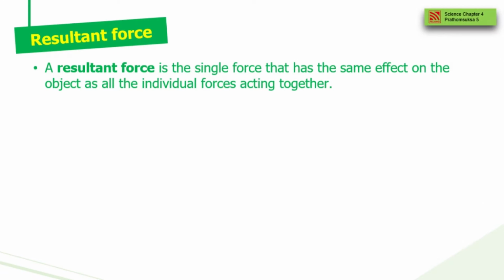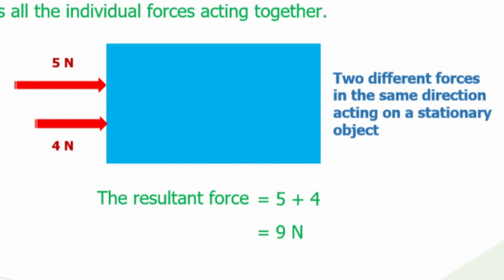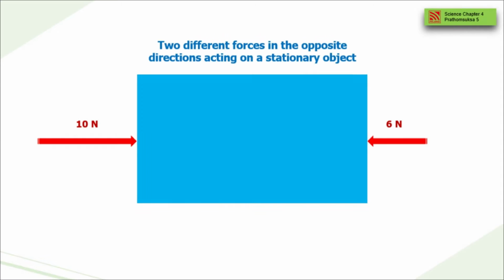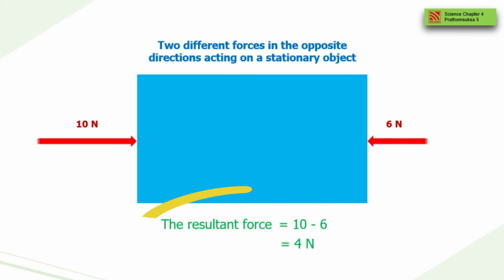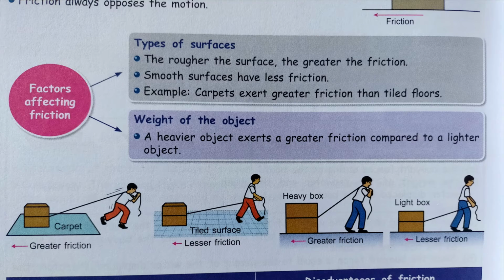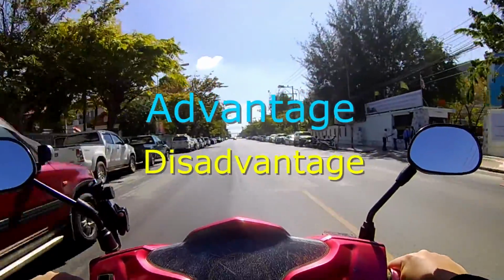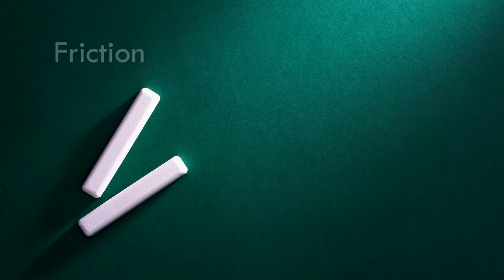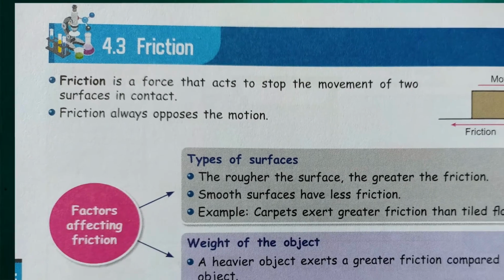Science is cool - friction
Friction is around us. It help us move everyday. Friction acts in the opposite direction of the movement. It occurs when two surfaces rub against each other.

All materials used in this video are been credited at the end credits.

Gadgets
1. Camera
      Samsung WB250F
      Sony Xperia M (C2005)
      Brandless China Made Video Camera with night vision
      Activeon CX Gold +plus Action Camera
2. Tripad (1 Small & 1 Medium Tall)
3. Microphone
      Cande wired mic
      Superadd wireless mic  (x2)
4. 3-Axis Handheld Gimbal Model H4